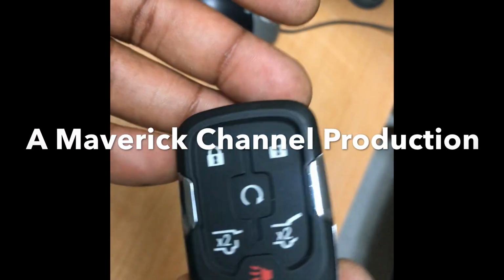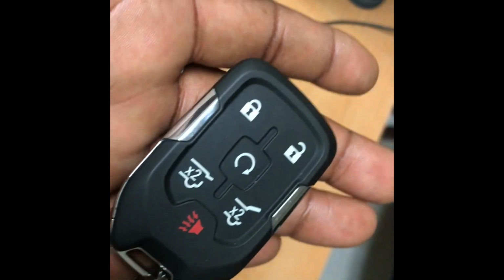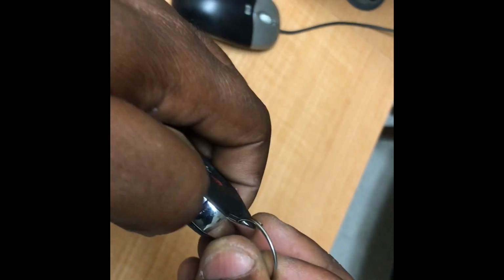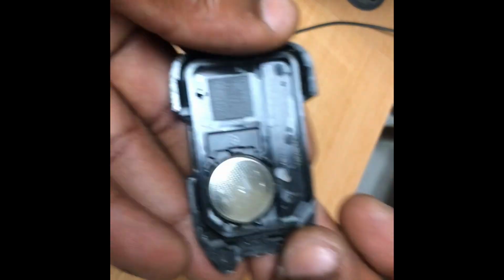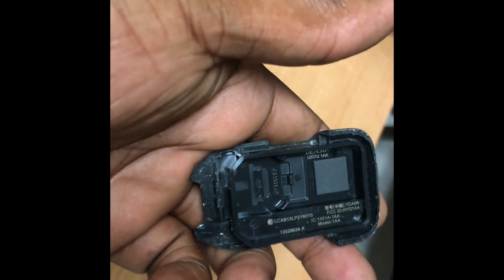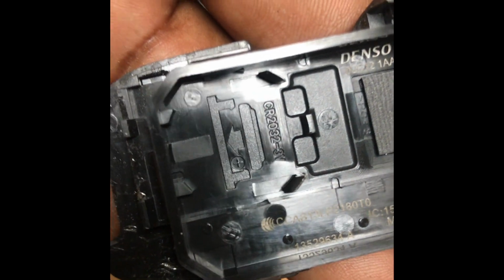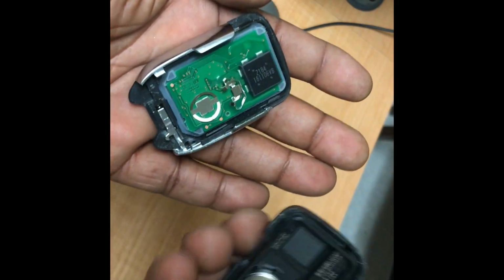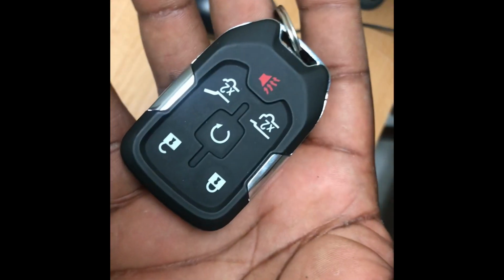TAHOE / SUBURBAN SMART KEY FOB BATTERY REPLACEMENT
DIY - Chevy Tahoe / Suburban Key fob Dead Battery Replacement